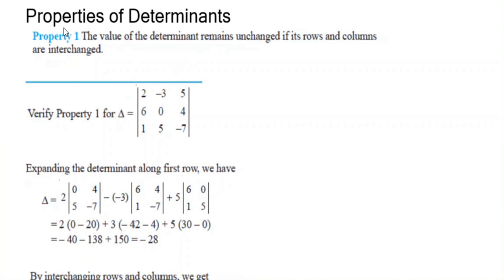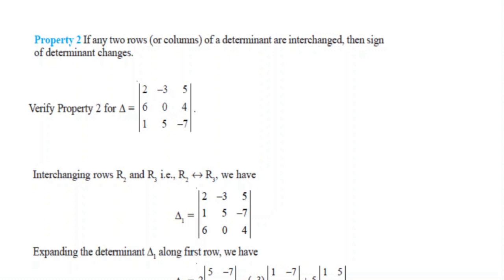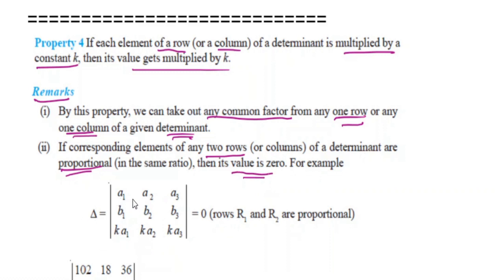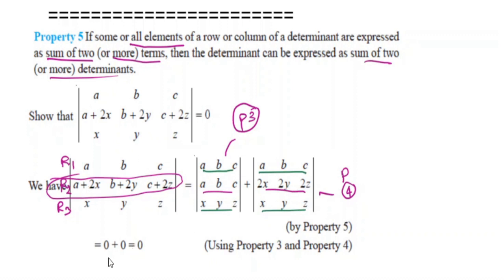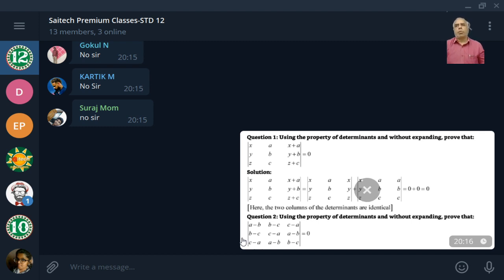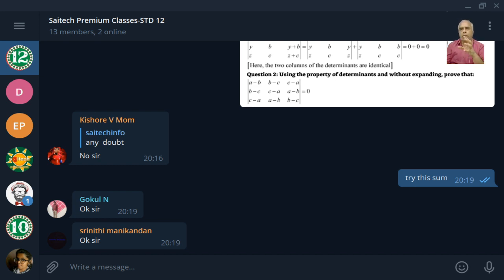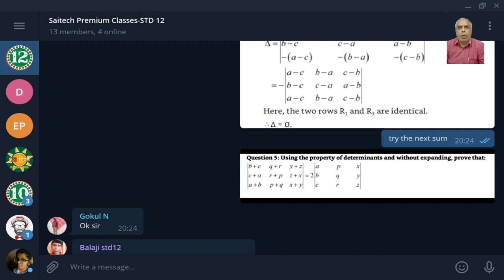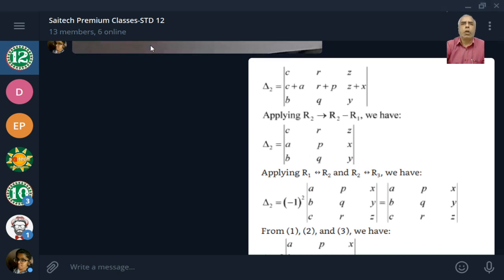Class 12 Maths - Determinants - part-2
Class 12 Maths - Determinants - part-3